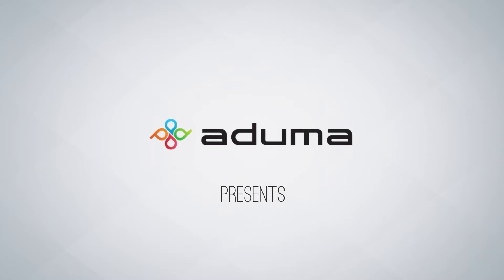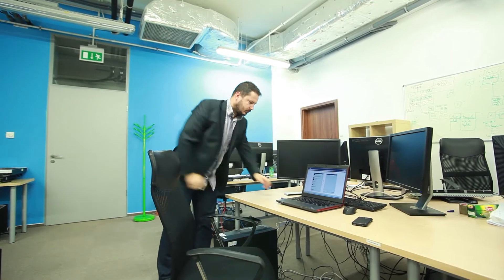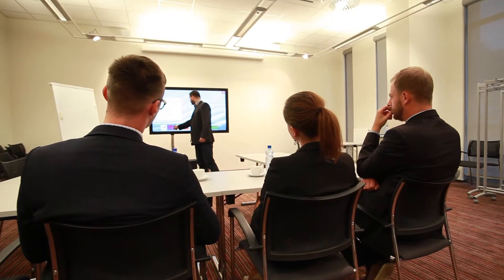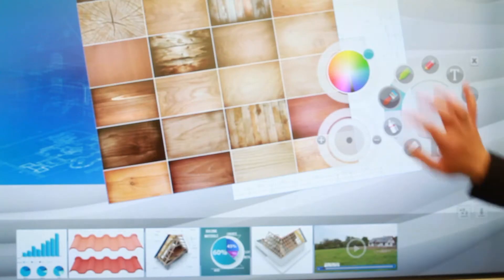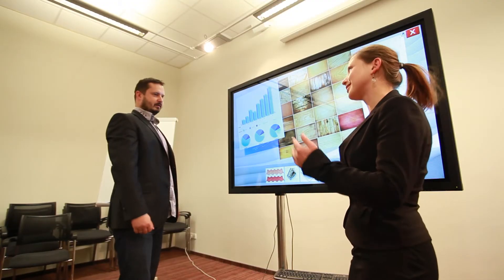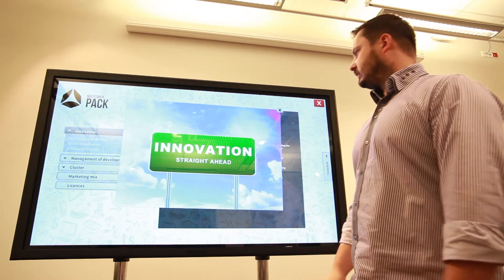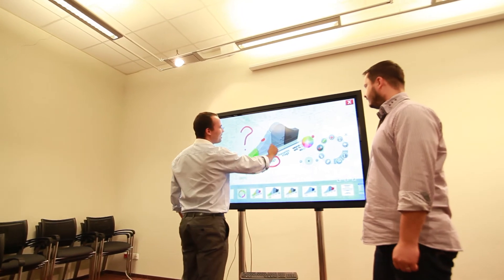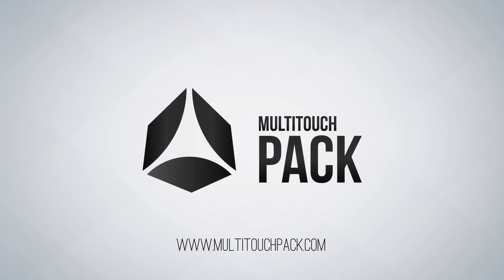Aduma MultiTouch Pack for engaging business presentations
If you are fed up with your own business presentations, imagine the excitement of your clients. MultiTouch Pack lets you create engaging non-linear presentations quickly and easily to make a lasting impression on your colleagues, partners and clients.

Give a copy of the authoring tool to every employee and start making proper use of your meeting room touch screen!

MultiTouch Pack software changes a touch screen into an real platform for communicating with your employees or clients. It includes a revolutionary authoring tool called Designer which lets you create your own touch content in minutes, without any technical knowledge. Designer is free, so now a one-time fee per screen is all it takes to enable hundreds or even thousands of users to create their own presentations and share them on a touch screen.

and change the way you give presentations!